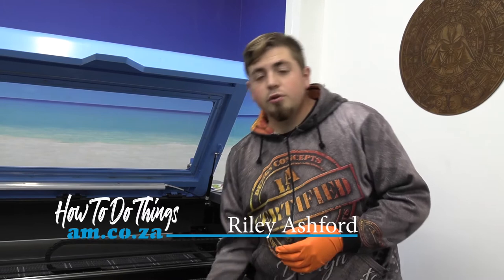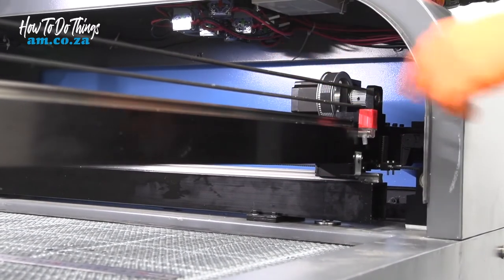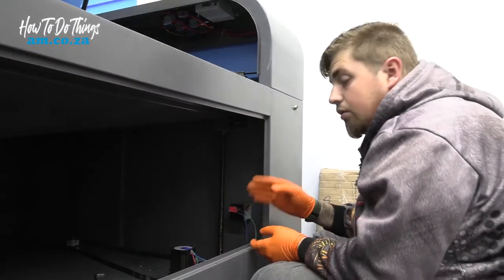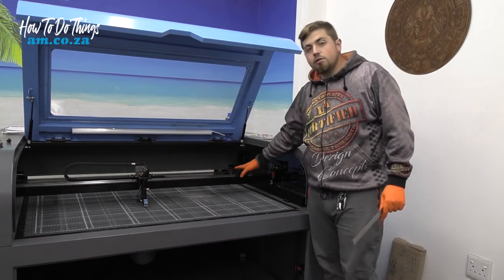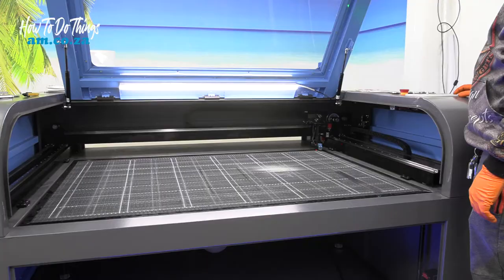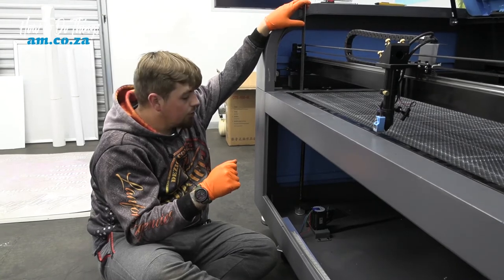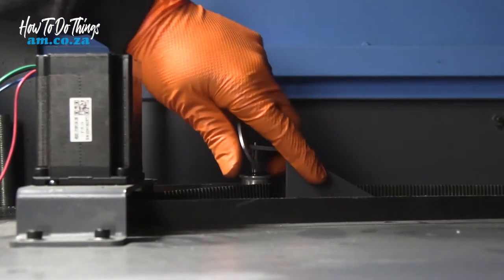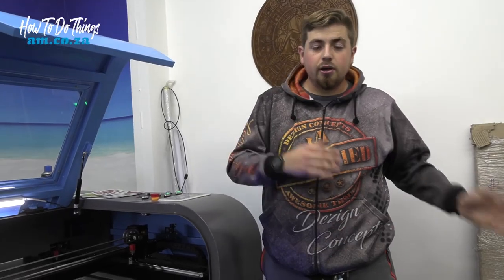Level Laser Machine Table and Honeycomb Table Step by Step Guide by Spacer Method and Ruler Method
Laser engraving is an incredible way to customize gifts or to manufacture custom-tailored products. However, if you are looking to carry out intricate or photo engraving, you will be required to achieve persistent focal depth.

One of the most daunting duties that a brand-new CO2 laser engraver owner would have to undertake is the levelling of the bed of a laser machine. Learning how to carry this out can be a bit tricky.

While this procedure can be tedious and at times annoying to carry out remember that making an effort to do this accurately will have you all set for success in the future with your laser machine.

Nevertheless, you do not have to dread executing this task, as today’s vlog will walk you through exactly how to level the bed of your laser machine step by step. As soon as you get the levelling right your laser machine will be engraving and cutting in an outstanding way.

To carry out this process you will need a spacer that is square on all 4 sides or ruler to level the bed on your laser machine.

When you are done test the motors and bolts to see if they work and then put covers back on.

Nonetheless, if you are not keen on doing this yourself, we have technical support that is just a call away. Simply WhatsApp technical support on 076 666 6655.

to purchase the laser cutter and engraver machine Prices are subject to change.

To speak to the sales team about becoming an owner of our laser cutting and engraving machinery, dial 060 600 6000 or,

Visit our warehouse in Jet Park, Boksburg or Montague Gardens, Cape Town.

for more information on our products and services.